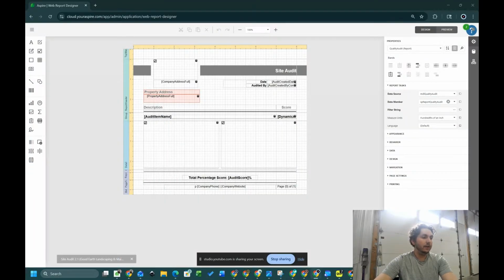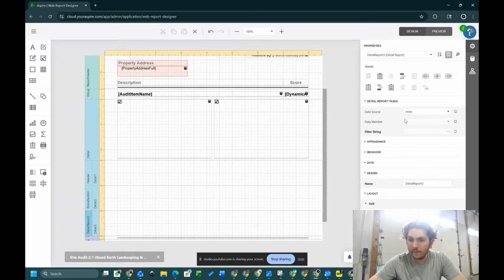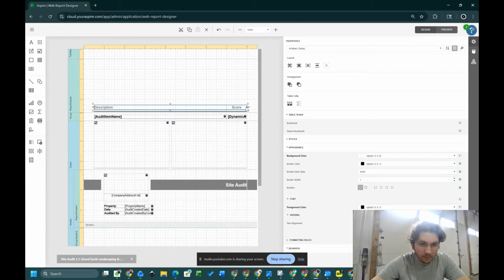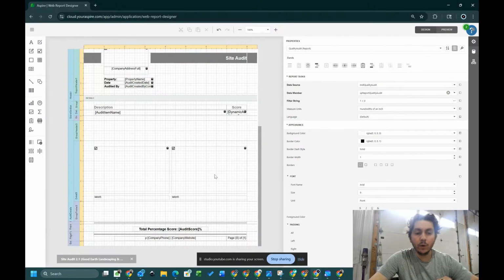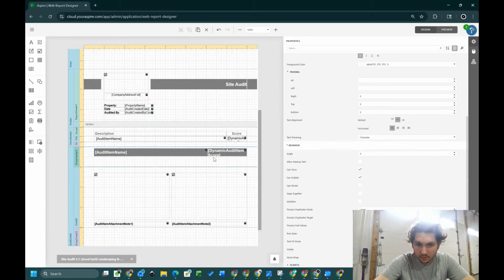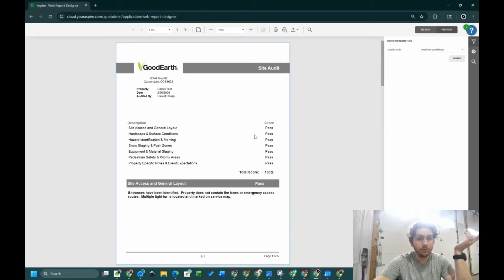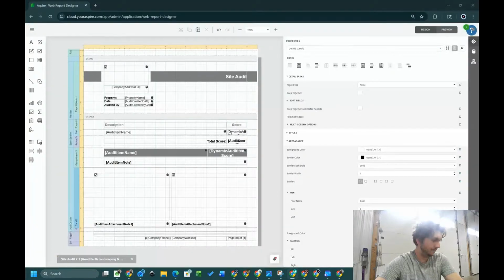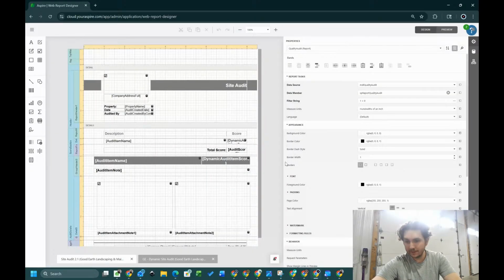Aspire Web Report Designer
Today I am going live while I design some reports in Aspire's Web Report Designer